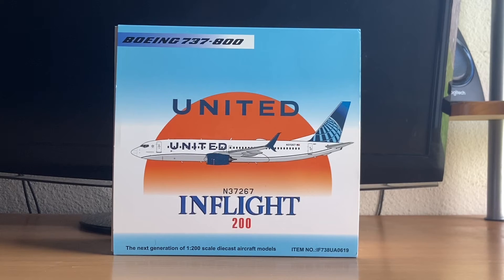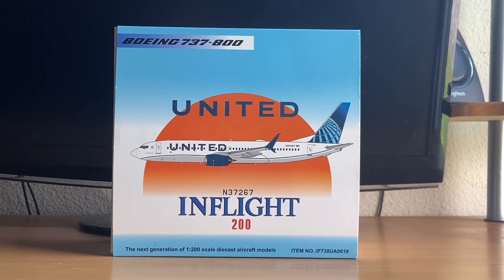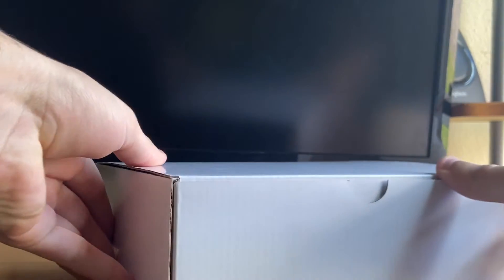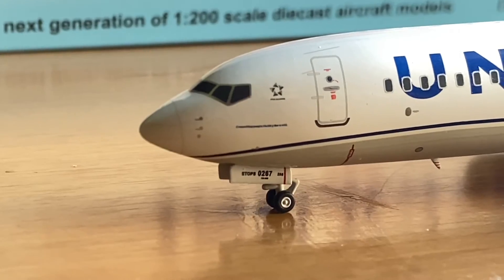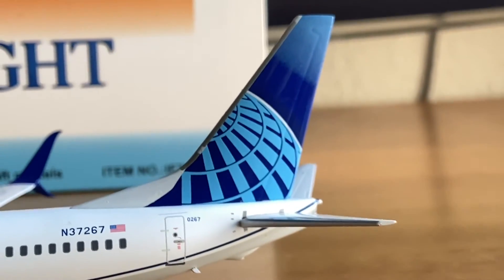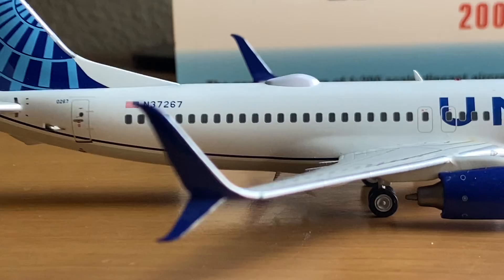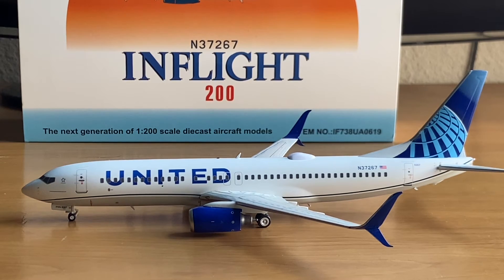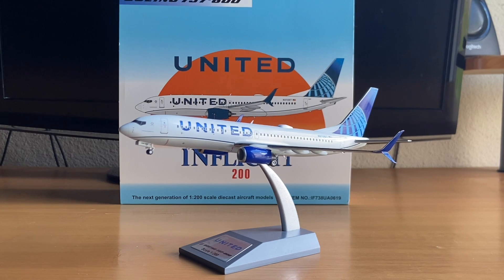Inflight 200 United Airlines 737-800 (Evo Blue Livery) Unboxing & Review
Welcome to my first unboxing and model review. More to come.